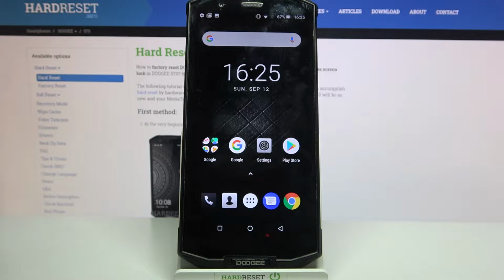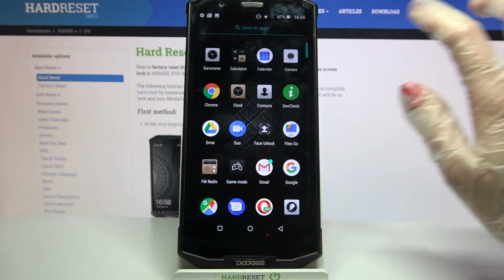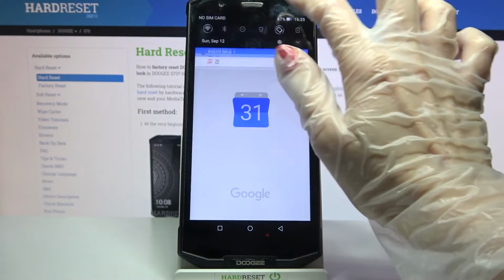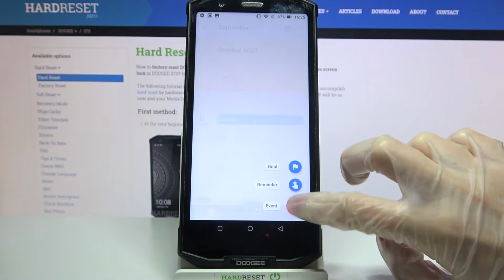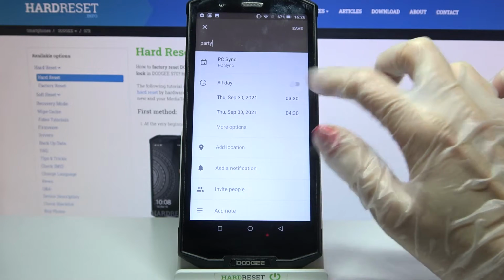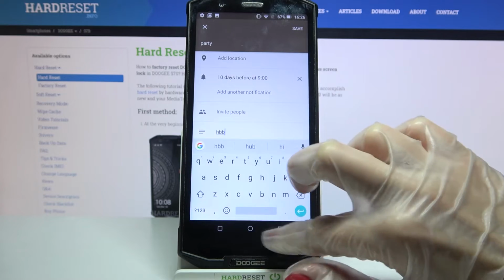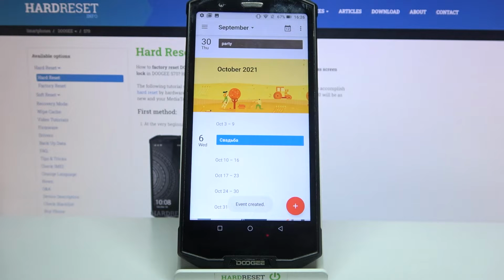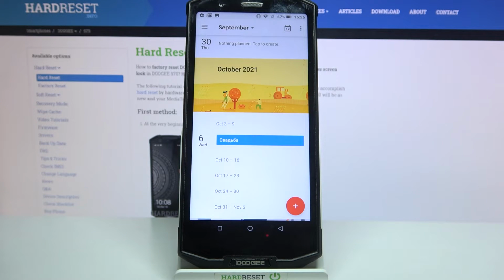How to Add Event to Calendar on DOOGEE S70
Learn more information about DOOGEE S70:
This video will show you how to add an event on your DOOGEE S70 smartphone's calendar. We are inviting you to view this video if you want to know how to link events to your DOOGEE S70 smartphone's calendar. Enjoy!

How to create an event on DOOGEE S70? How to manage the calendar on DOOGEE S70? How to link an event to the calendar on DOOGEE S70?